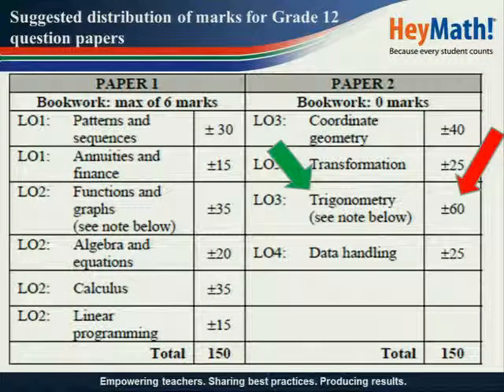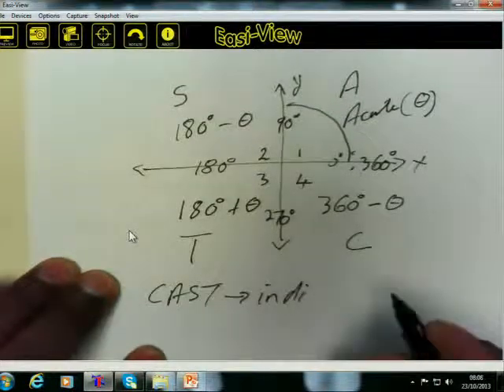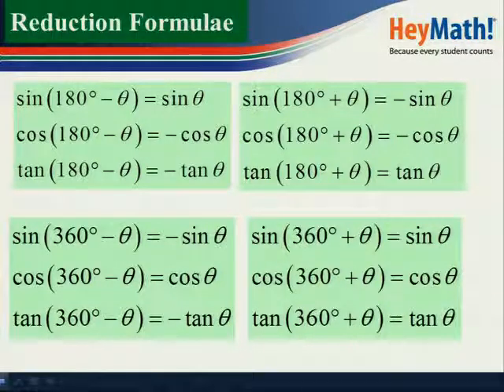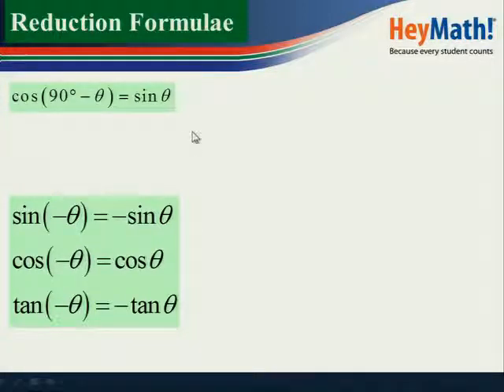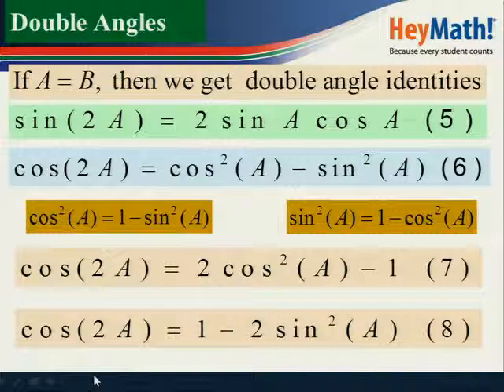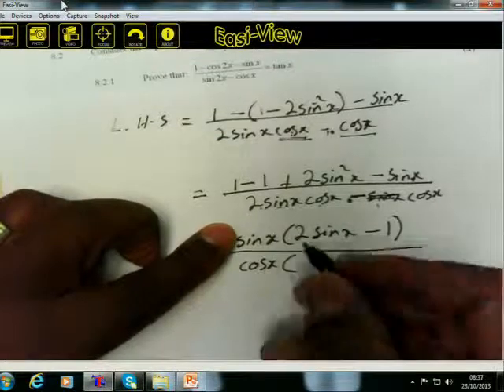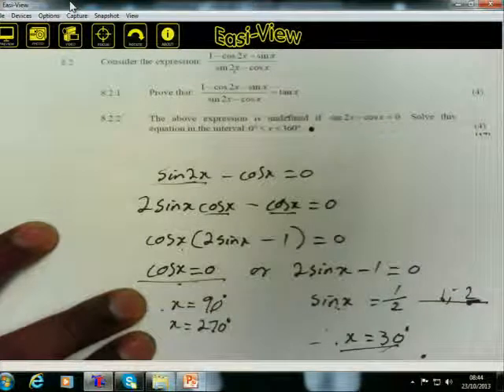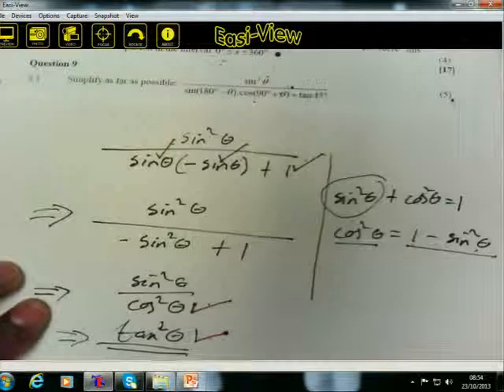Mathematics Gr.12 - trigenometry - part 1 - 23.10.2013